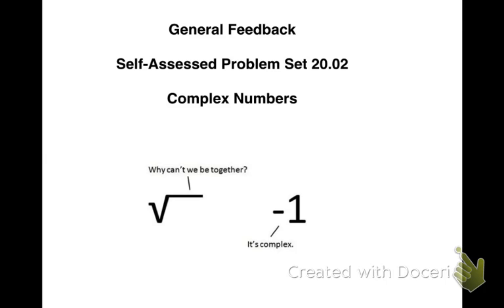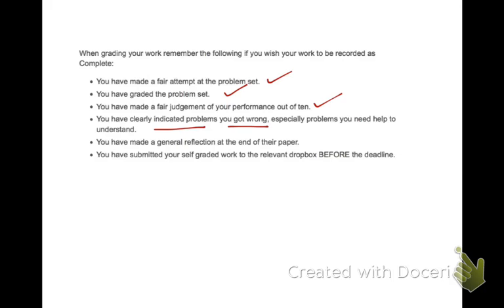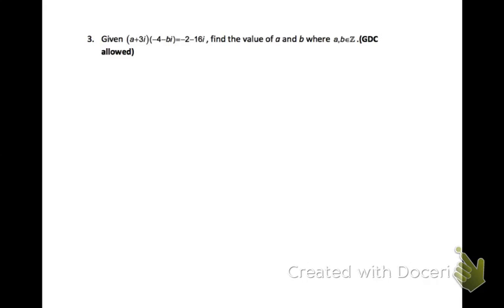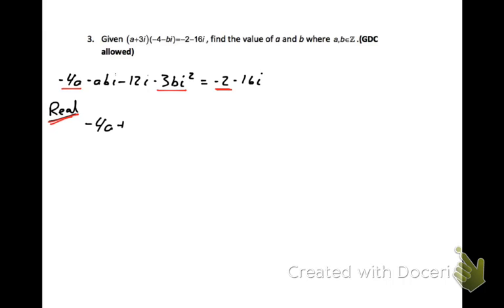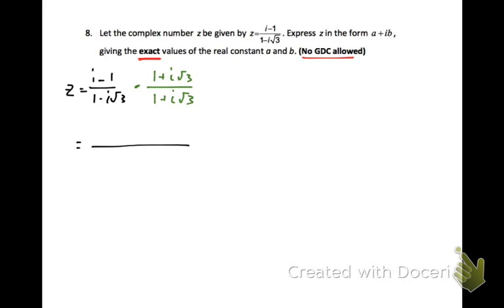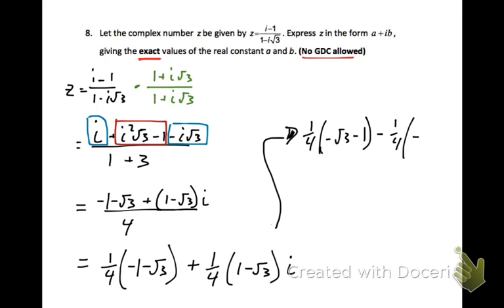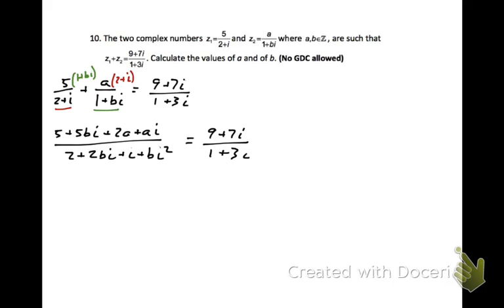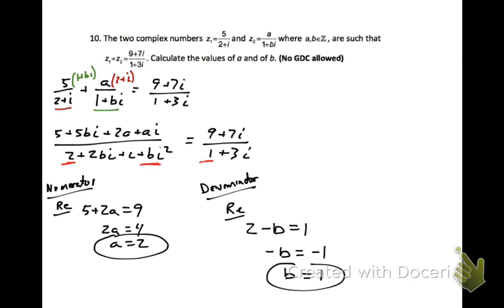General Feedback 20.02 Complex Numbers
General feedback for self assessed problem set 20.02